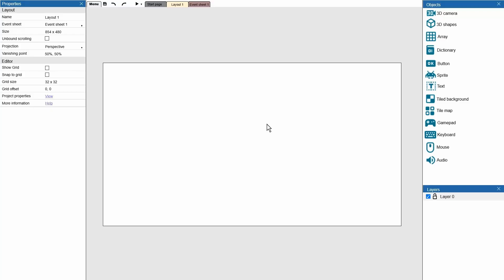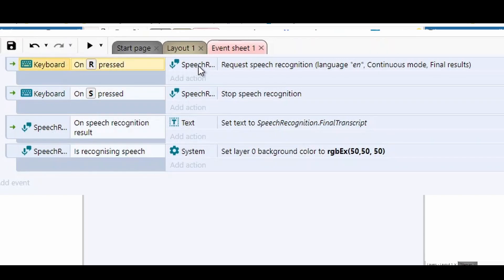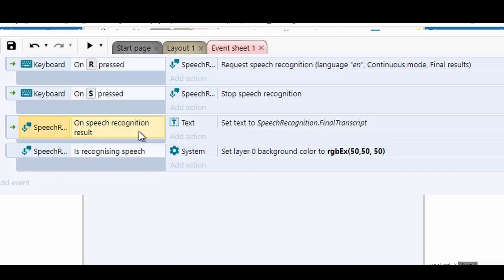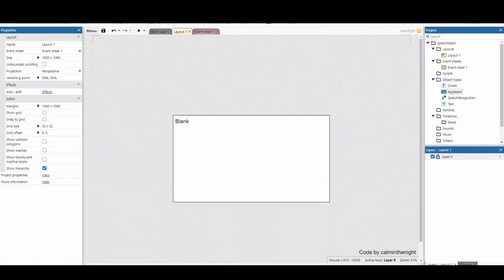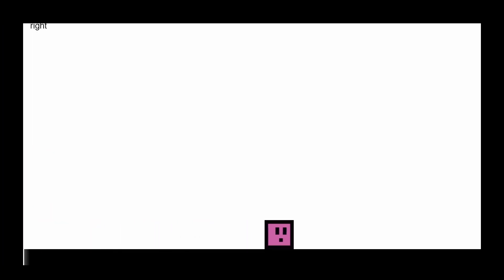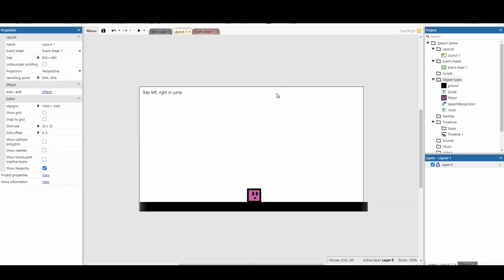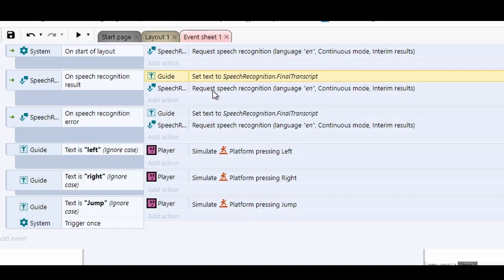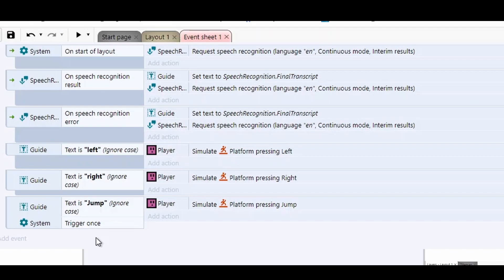voice recognition in construct 3